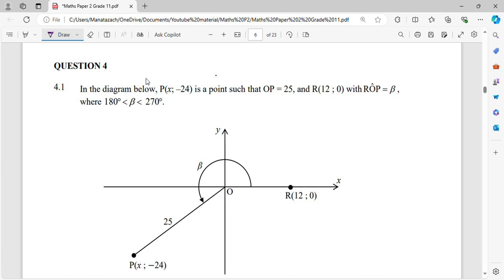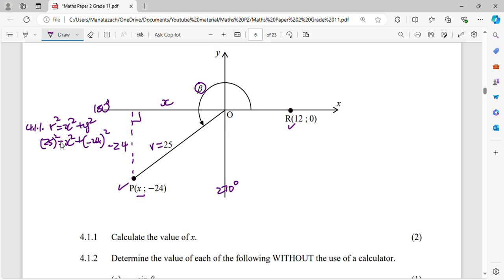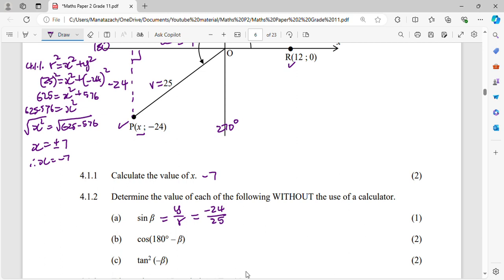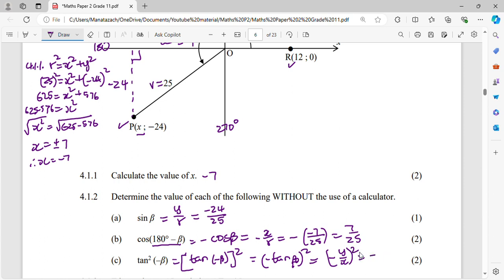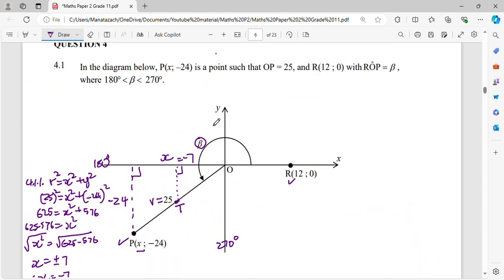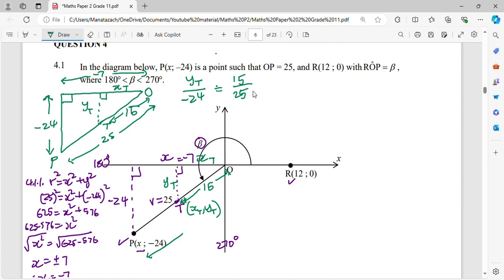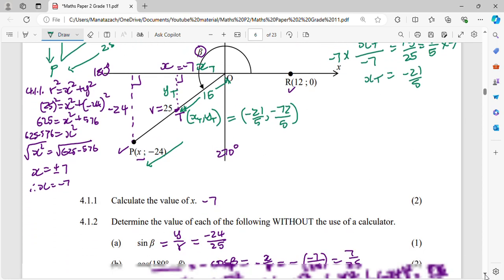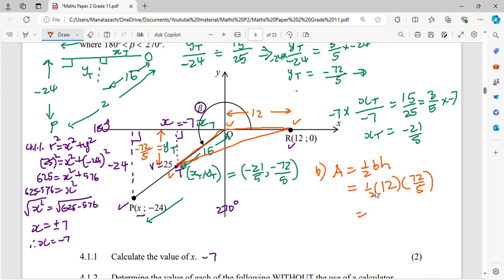Trigonometry Grade 11 Exam Question A WELL ROUNDED QUESTION IS SOLVED